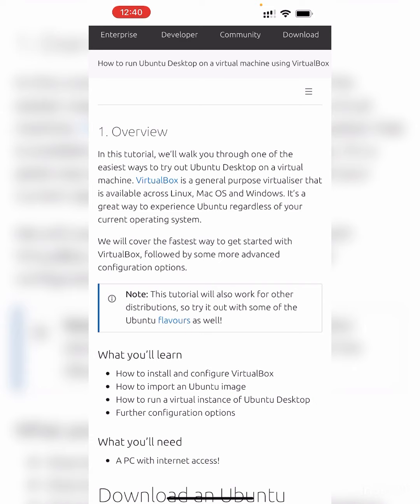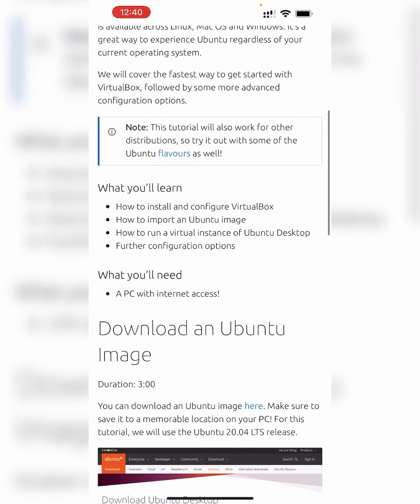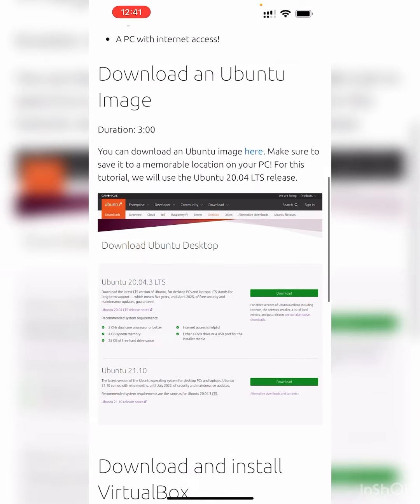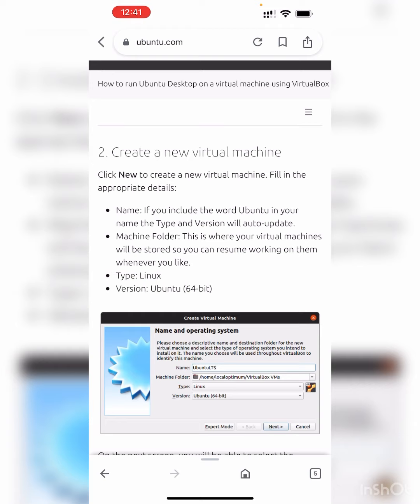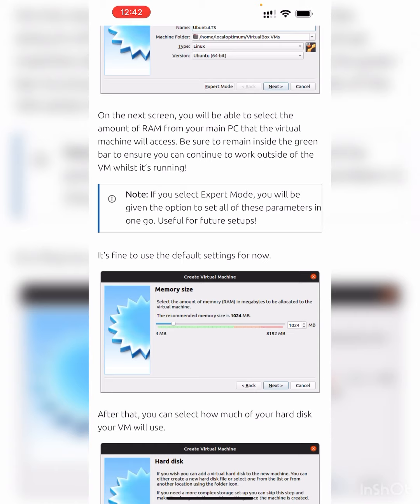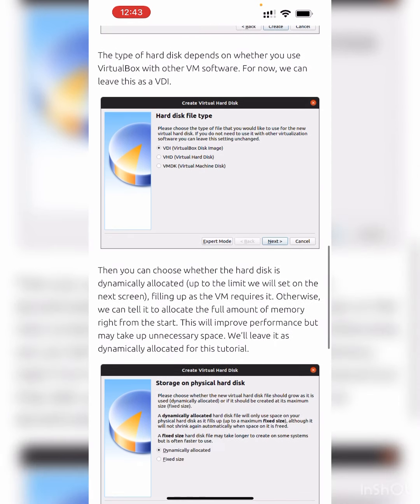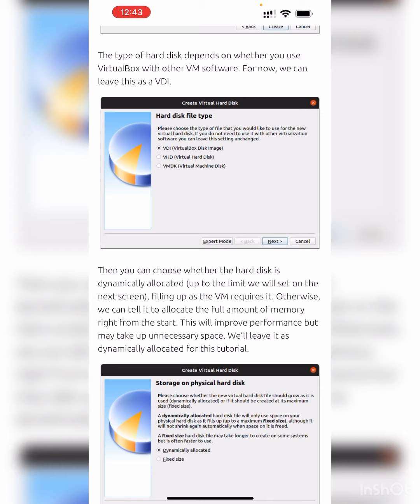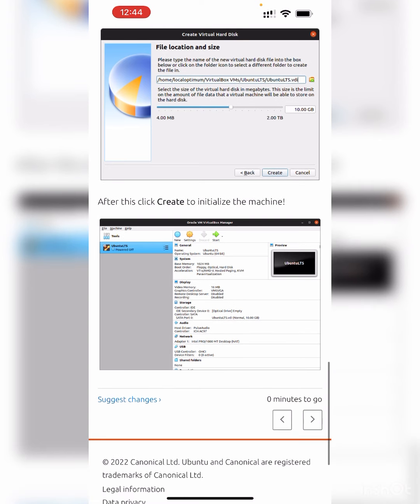What is Ubuntu system| How to install Ubuntu in Mac,Pc,OS | knowledge is a power&powergives you wing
How to install ubuntu in PC MAC & OS system ?
What are the procedure of downloading ubuntu software?